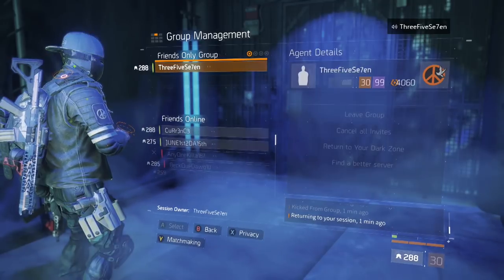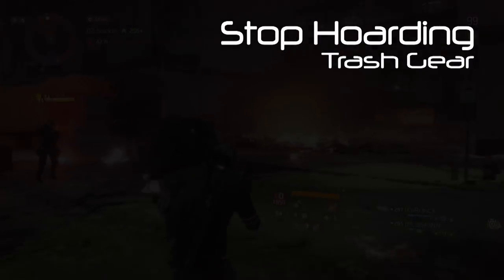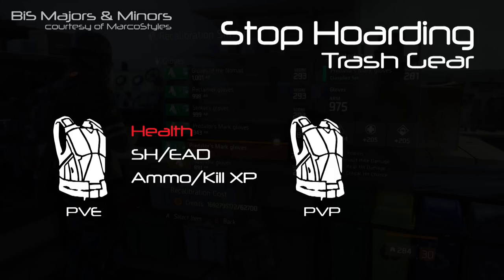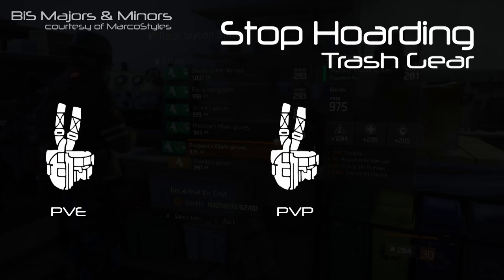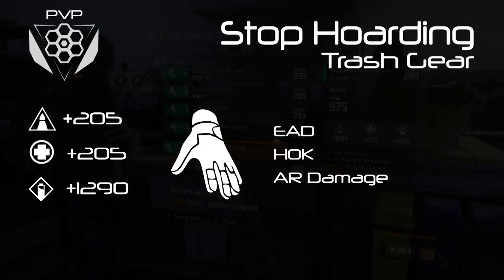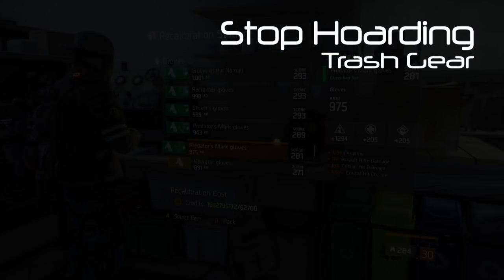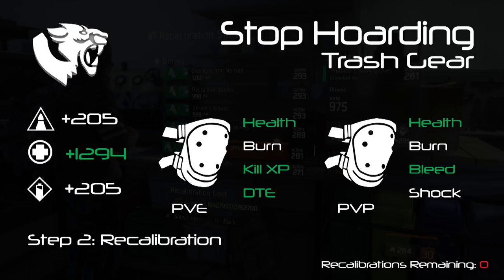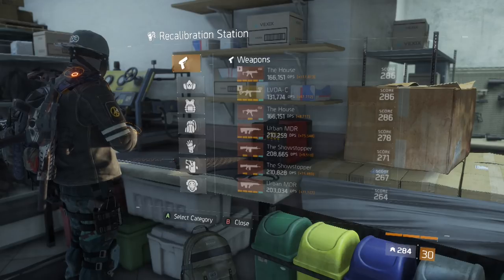Stop Hoarding Trash Gear - BiS Build Guide - The Division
Time Stamps:

BiS Stats: 2:41

Sorting Gear: 4:20

Review: 5:47